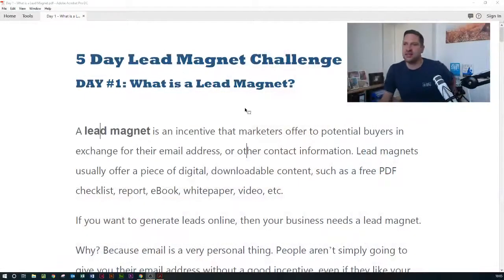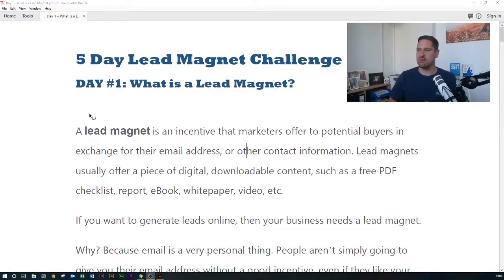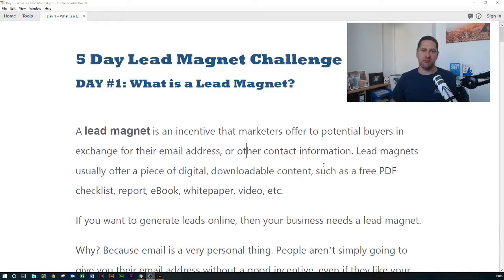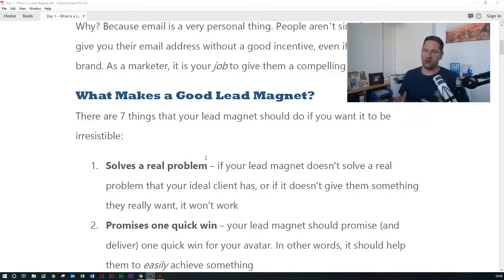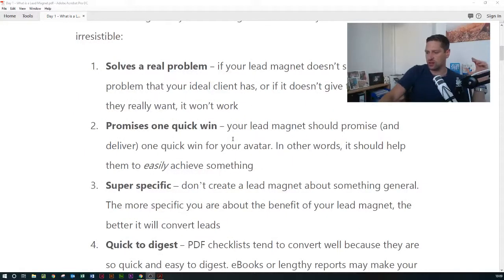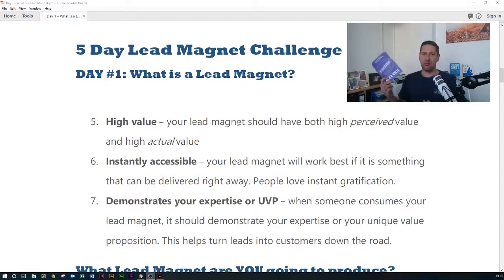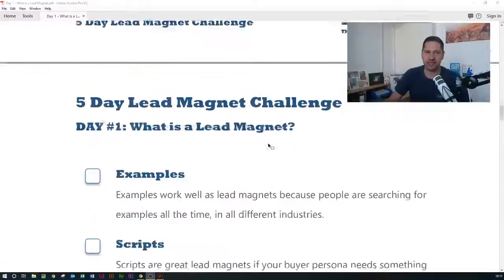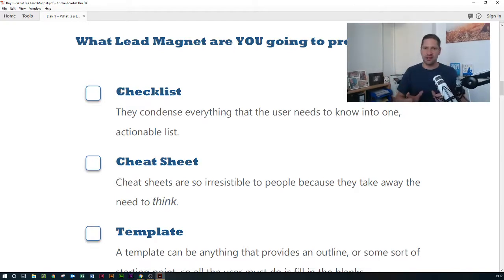What is a Lead Magnet? (2020)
What is a Lead Magnet?

A lead magnet is an incentive that business owners offer prospects or potential customers in exchange for a small piece of data.

Lead magnets offer a piece of downloadable content, such as a free PDF checklist eBook, white paper, report, video, etc.

You do, however, need to provide a compelling reason for people to download or request your lead magnet.

What Makes a Good Lead Magnet?

There are 7 things that your lead magnet should do if you want it to be irresistible:

1. Solves a meaningful problem – clients have problems, you are an expert who solves problems, therefore clients want access to the knowledge you have.

2. Quick to read/digest - Checklists and PDF guides will convert well because they can be digested and actioned quickly. Longer lead magnets, such as eBooks, may make the reader feel overwhelmed but educate them much better.

3. Perceived value - The perceived value of the lead magnet should be relatively higher than the "actual" value to produce the lead magnet. i.e. a book's perceived value might be $15 but costs only $3 to produce. Therefore the perceived value is 5x the actual value.

4. Position you as an expert - the lead magnet must deliver more than enough value to position you as the go-to expert in your field. This trust will help to convert leads in the future.

5. Promises one quick win –Don't give too many things for your prospects to do otherwise they will get overwhelmed. So, provide one thing for them to do.

6. Be specific – about the outcome you expect your prospects to get from your lead magnet. The clarity will help to encourage more downloads of your lead magnet.

7. No waiting room – don't gate the lead magnet or delay delivering it, because your prospects will move on. Automation is the key here, or pixel the user and delivers the lead magnet right away.